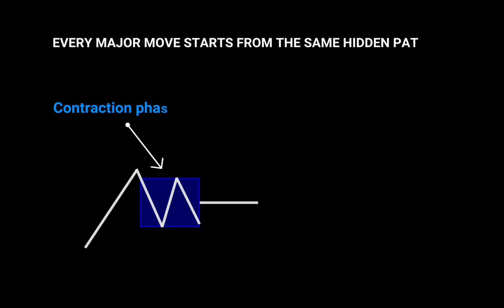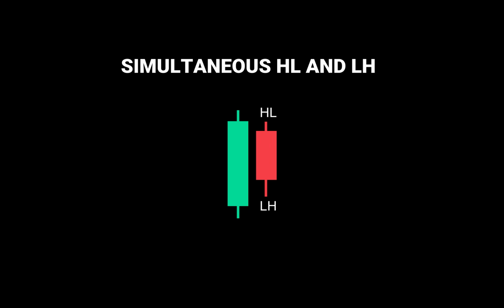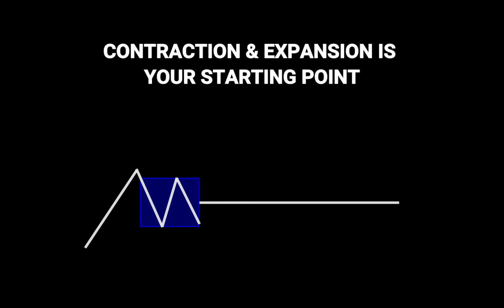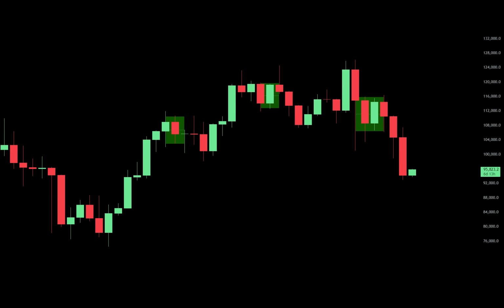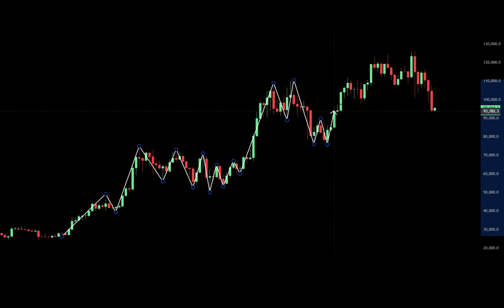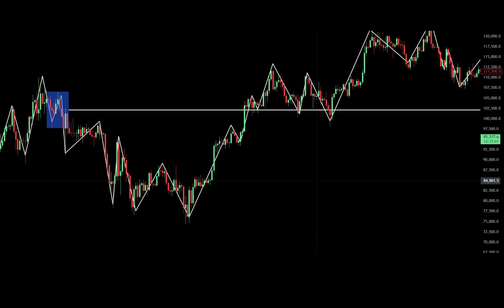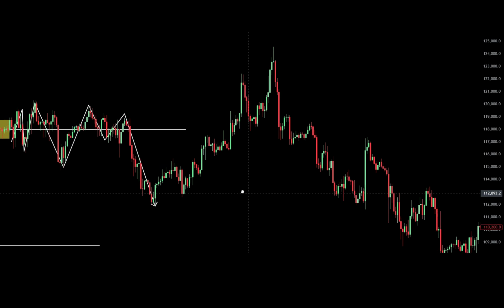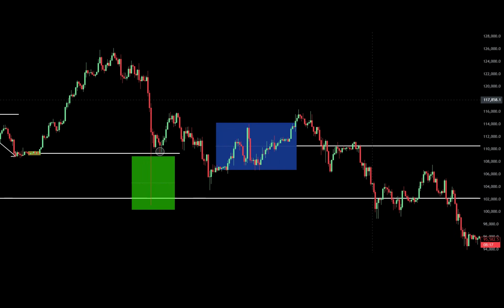How to Draw Contraction Boxes & Expansion Lines (Master Pattern Method)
Master Pattern Indicator

Learn how to draw contraction boxes and expansion lines using the Master Pattern Concepts.

In this video, I break down the 3 types of contraction and show you how value lines reveal the best buy and sell zones on any market or timeframe.